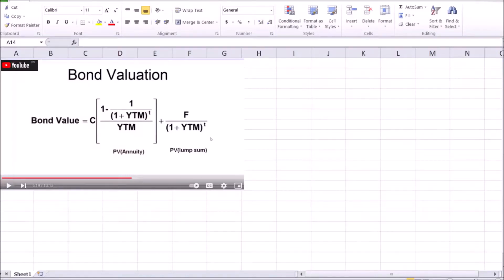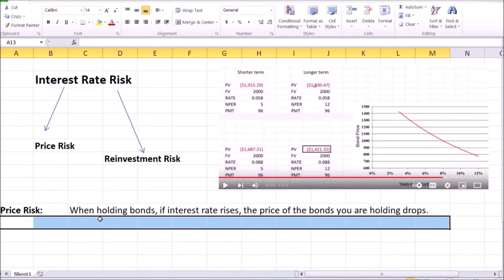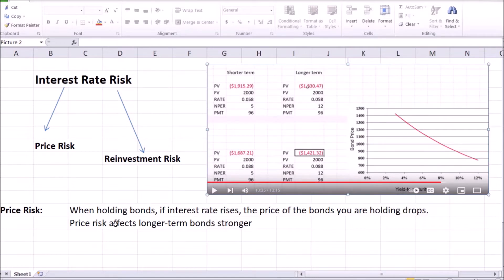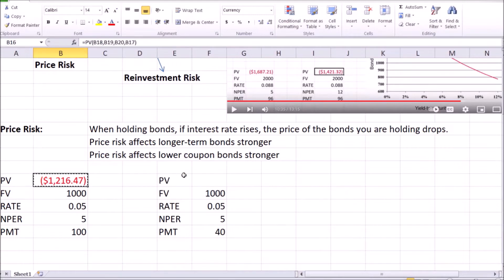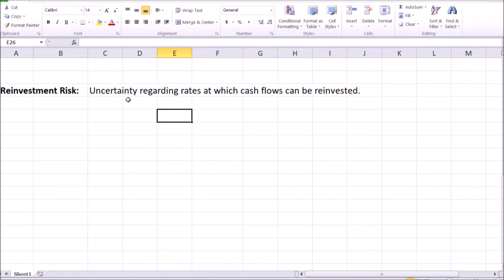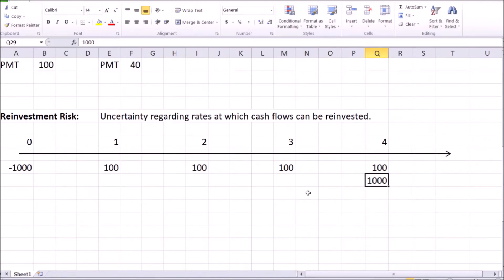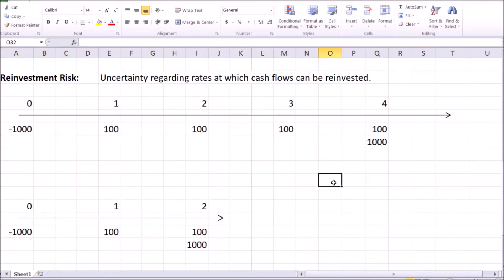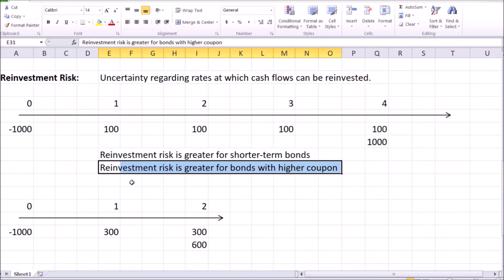Price risk Reinvestment risk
interest rate risk, price risk, reinvestment risk, face value, par value, time to maturity, yield to maturity, interest rate, coupon rate, bond price, present value, bond valuation, cash flow,

[at] MyFinanceTeache